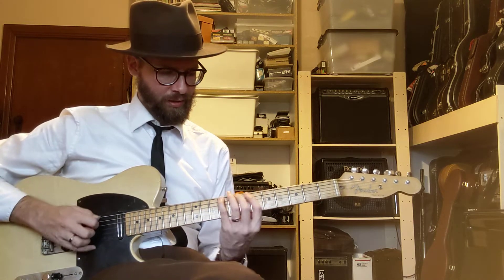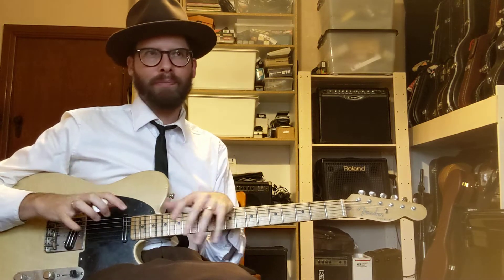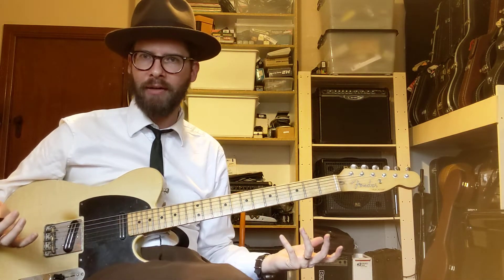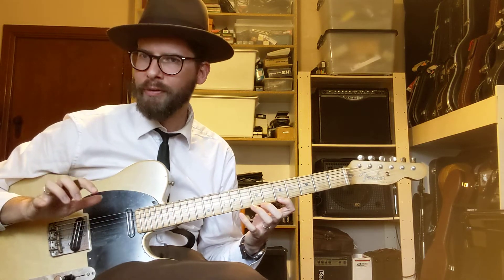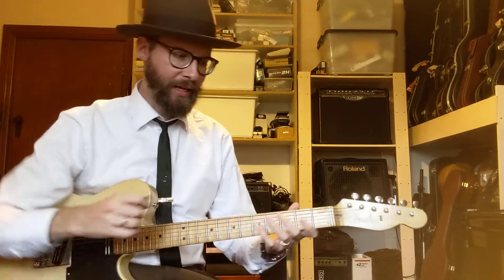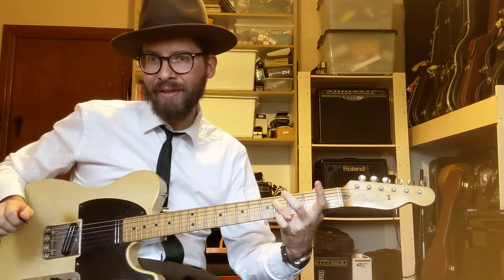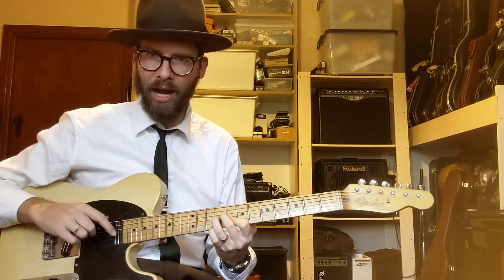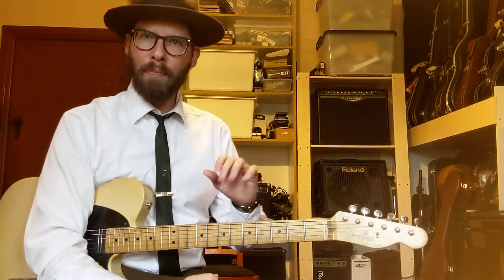Country Guitar Soloing: Part 2 - Dr Zane Banks